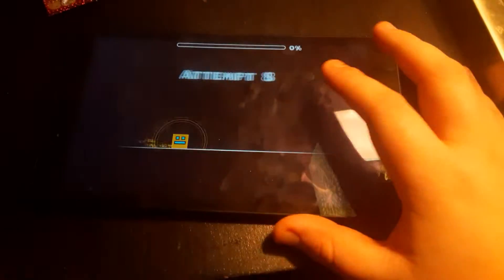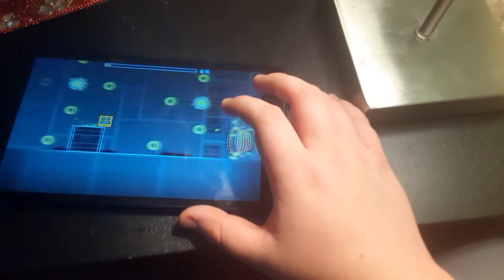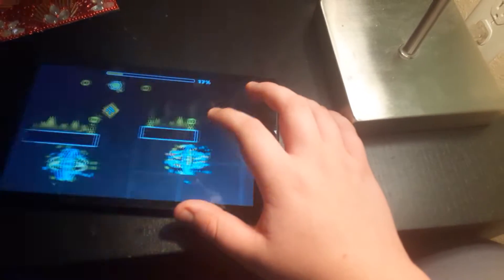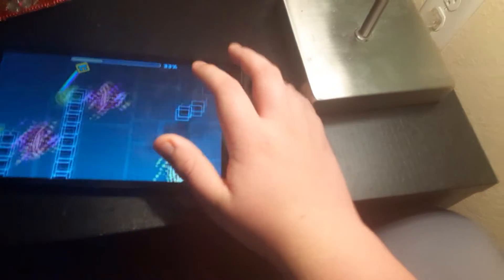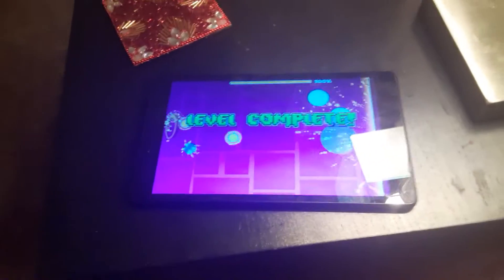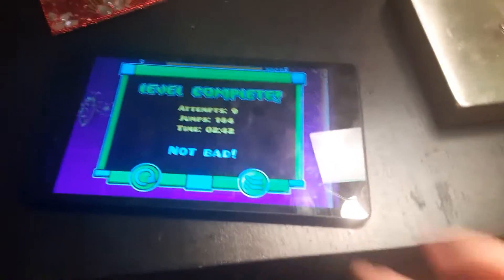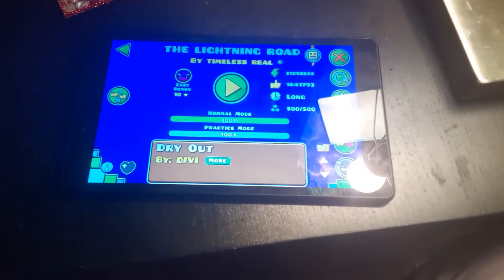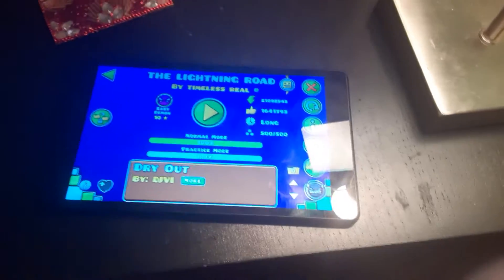@Austin's life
If you follow my moves then you should be able to do it.